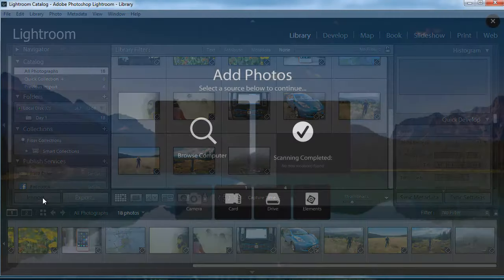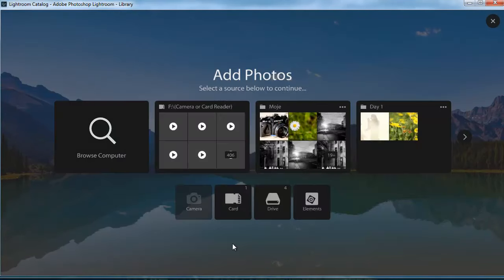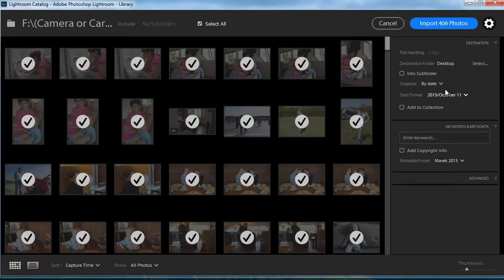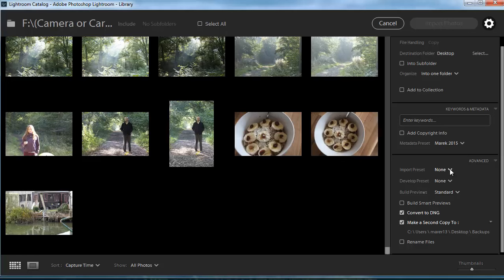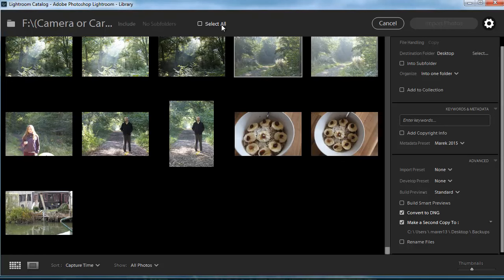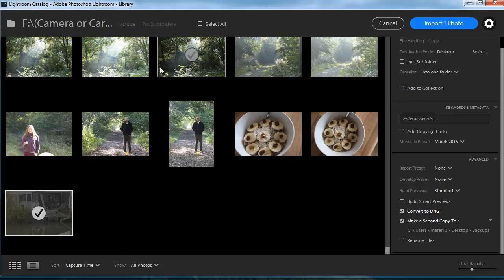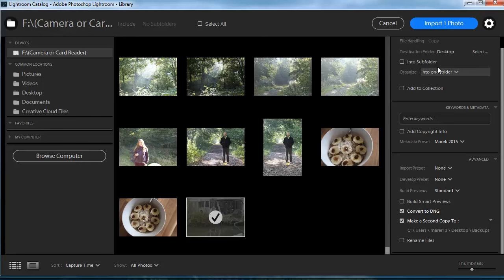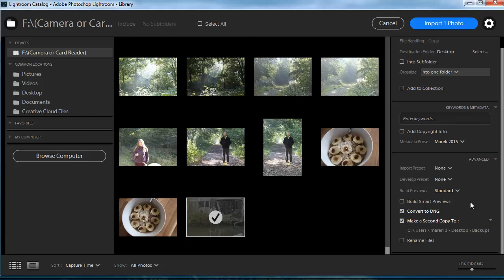New Import in Lightroom CC 2015.2 / 6.2 - PsLrTV Ep.139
Learn how to take control of the new redesigned Import process in latest Lightroom CC 2015.2 / Lightroom 6.2.